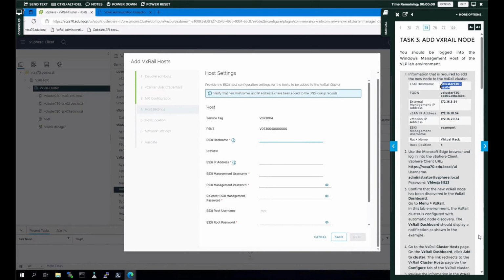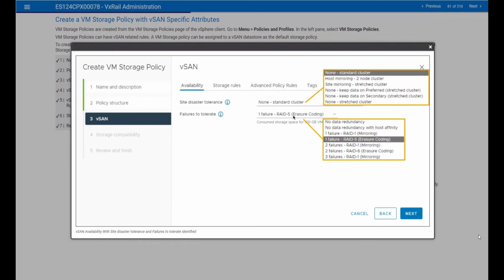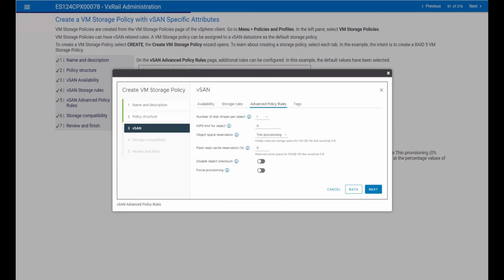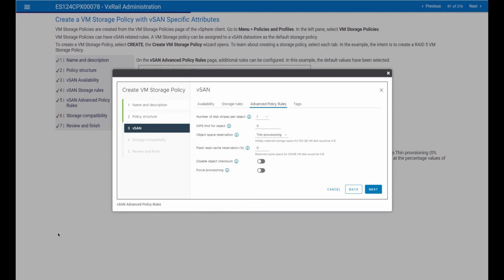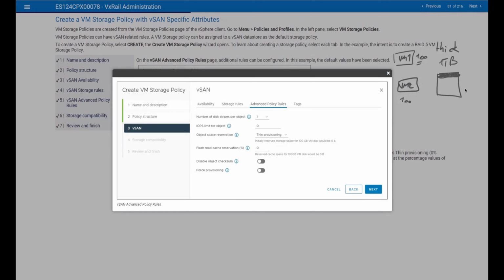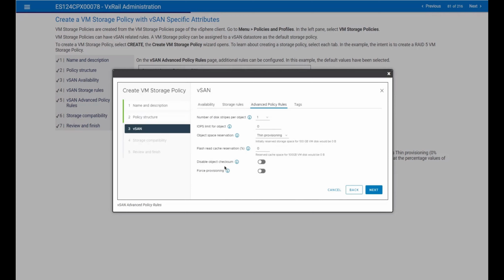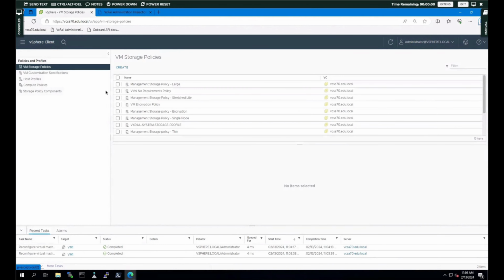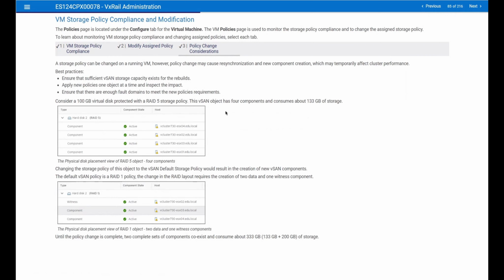Complete vSAN VM Storage Policy Tutorial From RAID 0 to Force Provisioning (Zero to Hero)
🚨 Are your vSAN storage policies actually optimized — or are you leaving performance and capacity on the table? In this complete step-by-step tutorial, you'll learn how to build the PERFECT VM storage policy from scratch, live-change policies without downtime, and unlock advanced rules like IOPS limits, disk striping, and force provisioning that most admins never touch.

We cover everything: RAID 1 vs RAID 5 vs RAID 6, site disaster tolerance for stretched clusters, thin vs thick provisioning (object space reservation), and the secret "force provisioning" trick that lets you deploy VMs BEFORE your cluster is fully built. Whether you're managing a 3-node edge cluster or a 64-node datacenter, these policy secrets will change how you design vSAN storage.

⏱️ TIMESTAMPS:
00:01 — Why Storage Policies Are the Heart of vSAN Design
01:13 — Creating a Policy from Scratch vs Cloning
02:16 — The Golden Rule: No Universal Policy (Build for the Workload)
03:06 — Naming Conventions & Best Practices for Teams
04:08 — Site Disaster Tolerance: Standard, 2-Node & Stretched Clusters
05:12 — FTM & FTT Deep Dive: RAID 0, RAID 1, RAID 5, RAID 6 Explained
06:08 — Minimum Host Math: 2N+1 Rule & Self-Healing Requirements
08:24 — Storage Rules Tab: Filtering for HCI Mesh & All-Flash
09:48 — Advanced Policy Rules: When to Touch Them (and When to STOP)
11:00 — Disk Stripes Per Object: The Performance Hack for Hybrid vSAN
16:47 — IOPS Limits for Objects: vSAN QoS for Noisy Neighbors (Syslog Server Example)
19:38 — Object Space Reservation: Thin vs Thick Provisioning EXPLAINED
25:38 — Flash Read Cache Reservation: Why You Should Leave It at ZERO
26:36 — Object Checksum: Predictive Failure Protection
28:15 — Force Provisioning: Deploy VMs on Incomplete Clusters (Secret Trick!)
32:10 — LIVE DEMO: Changing VM Policies Without Powering Off
33:18 — Per-Disk Policies: Different RAID for Different VMDKs
34:31 — Compliance Check, Reapply & Policy Updates
36:26 — Setting the Default Policy for Your vSAN Datastore

🛡️ WHAT YOU'LL LEARN:
✅ How to create vSAN storage policies from scratch (the right way)
✅ RAID 1 vs RAID 5 vs RAID 6: exact host requirements and rebuild math
✅ The 2N+1 rule and why you need +2 hosts for self-healing
✅ Storage rules and filters for multi-datastore (HCI mesh) environments
✅ Disk striping: when it helps performance and when it wastes IOPS
✅ IOPS limits (QoS): how to throttle noisy neighbors like syslog servers
✅ Thin vs Thick provisioning in vSAN: performance vs capacity tradeoffs
✅ Why object checksum should stay ON (predictive failure magic)
✅ Force provisioning: deploy VMs before your 4th node arrives
✅ Live policy changes and per-disk policy assignment
✅ How to check compliance and reapply updated policies

💬 QUESTIONS? Tell me your workload type below (database, VDI, general server) and I'll recommend the perfect vSAN policy!